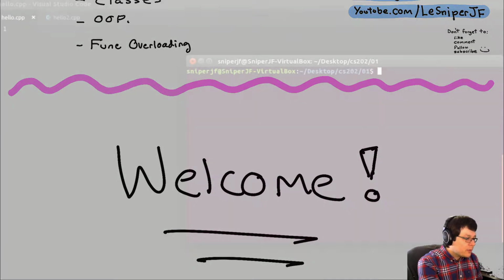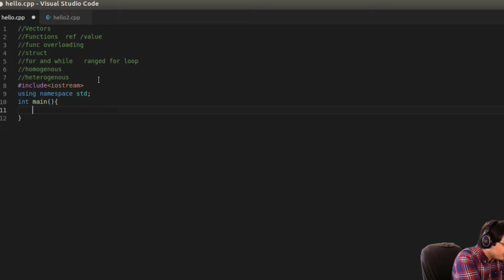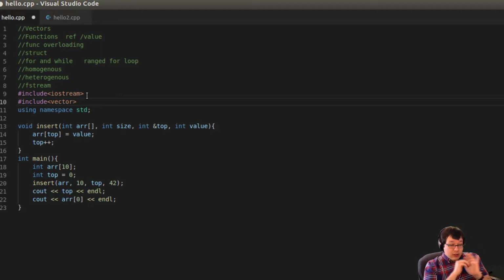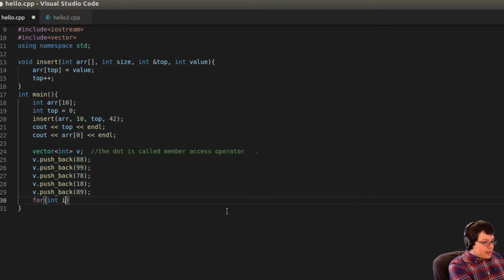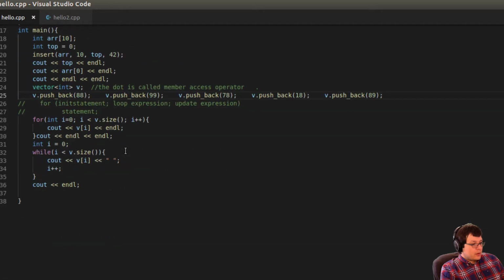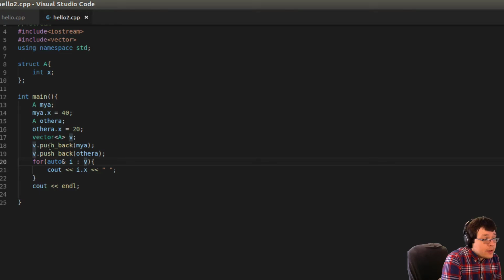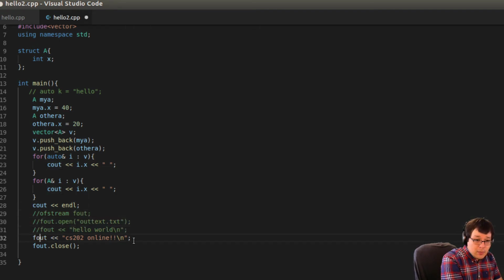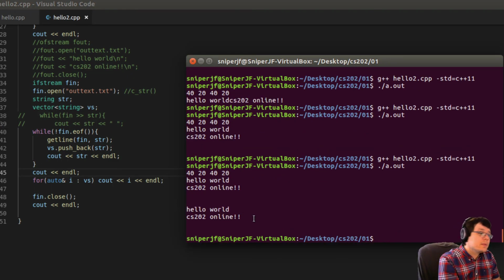CS 202 Computer Science II: Fall 2020 Video 1 Livestream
Topics:
- C++ Review